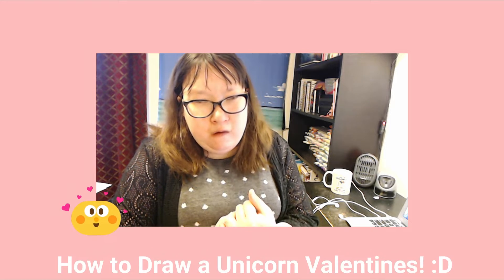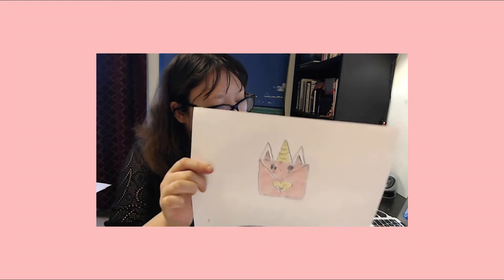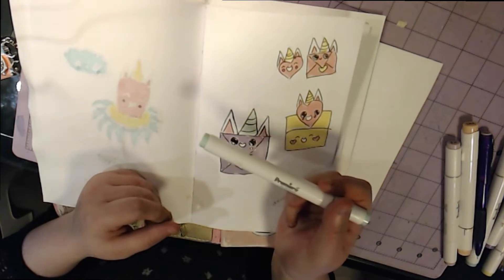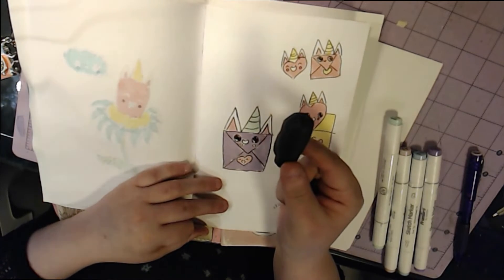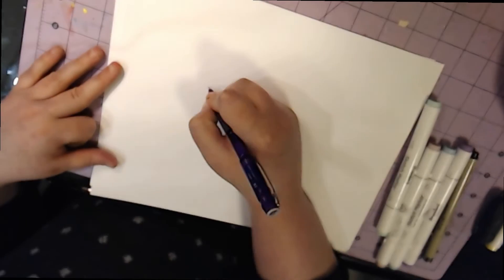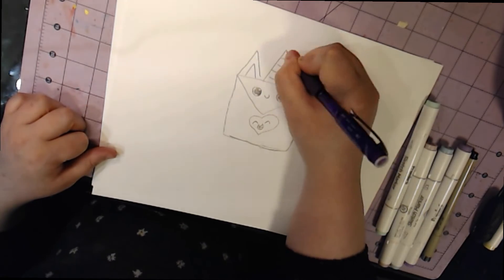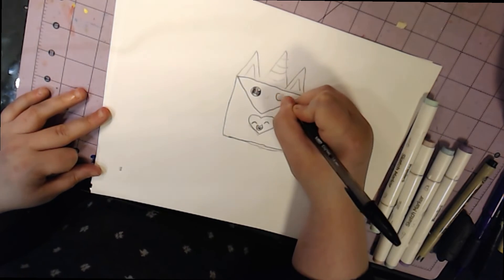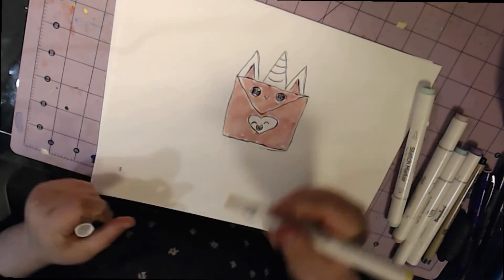HOW TO DRAW a CUTE UNICORN VALENTINE! (Step by Step, Easy!)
Hey guys! For Valentine's day I thought I would do how to draw a cute unicorn Valentine's! You might want a ruler for this one to get the rectangle straight but it is very optional (I didn't even use one either, so don't feel bad if you use one!) I use some markers (but you can use colored pencils, etc), fine liner (I used ballpoint pen), kneaded eraser (optional but if you want clean line art..go for it), and a mechanicl pencil and detailed eraser.)